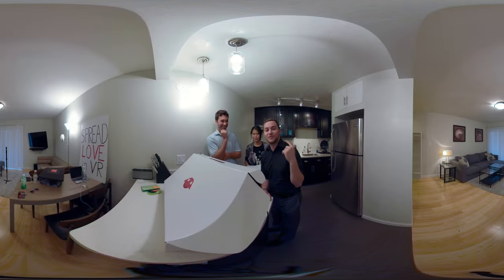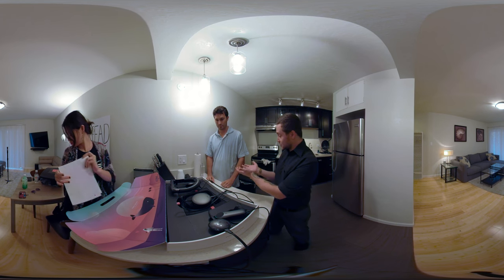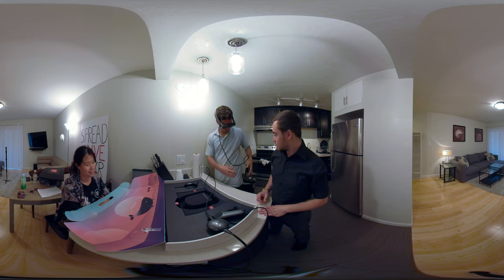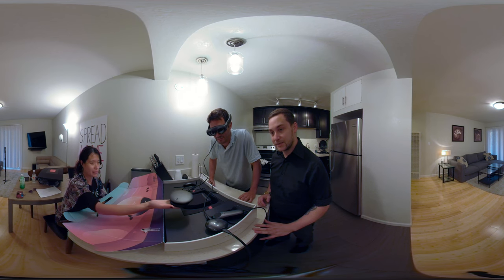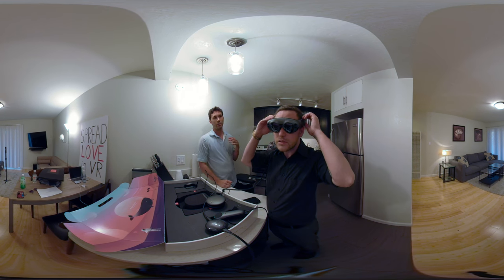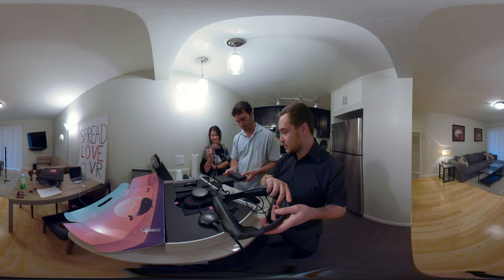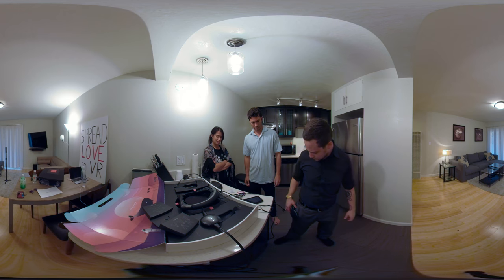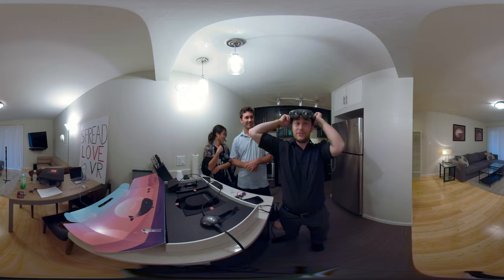Magic Leap Unboxing!! (360° VR)